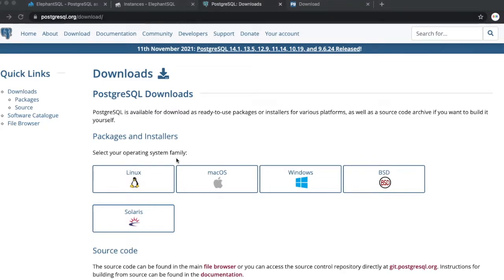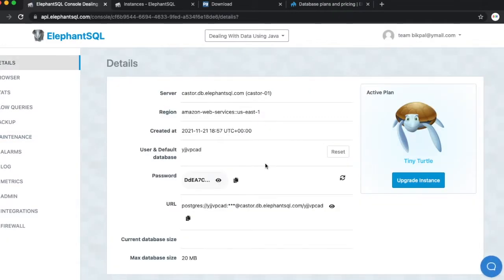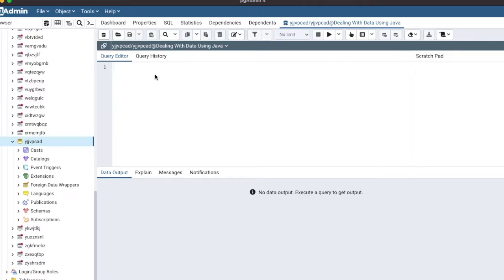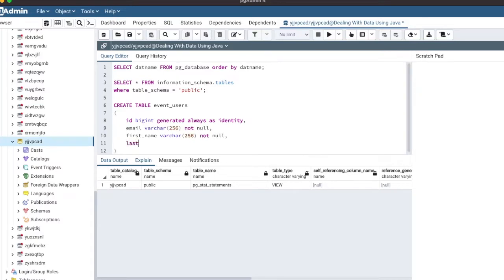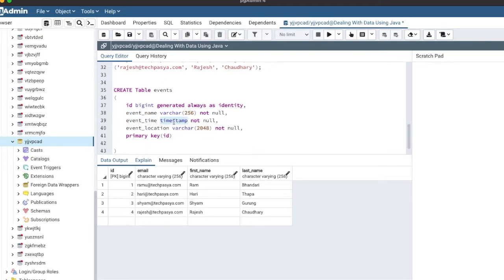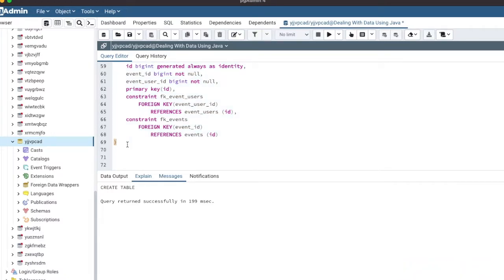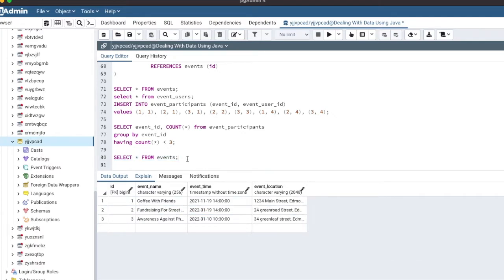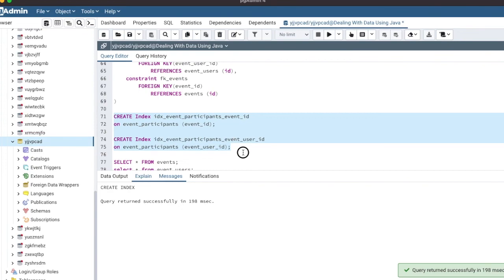Dealing With Data using Java 03 Postgres Database Intro Using Cloud (ElephantSQL)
Dealing With Data using Java 03 Postgres Database Intro;
looking database in cloud (elephantsql)
You can find all queries here in repo under folder sql.